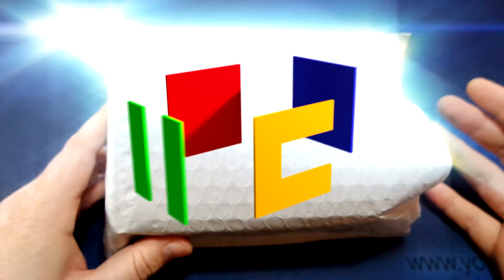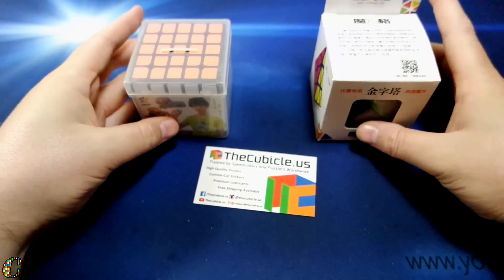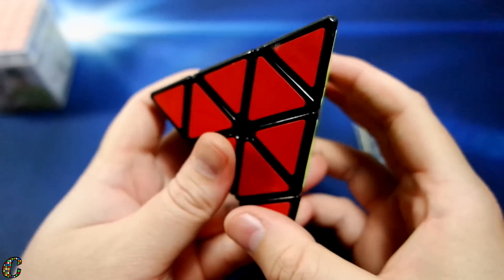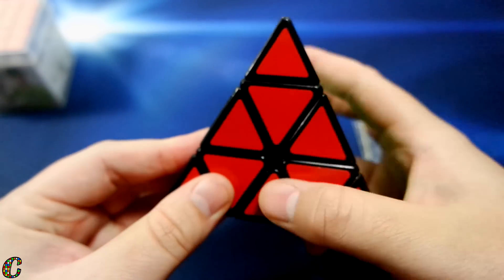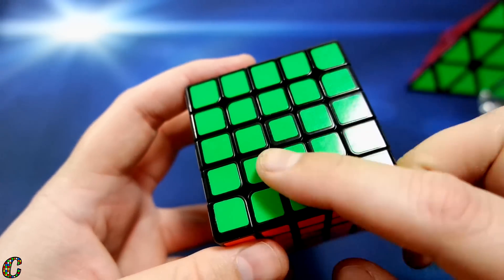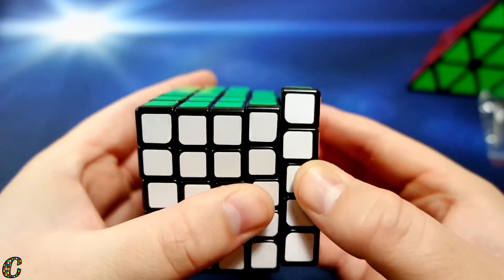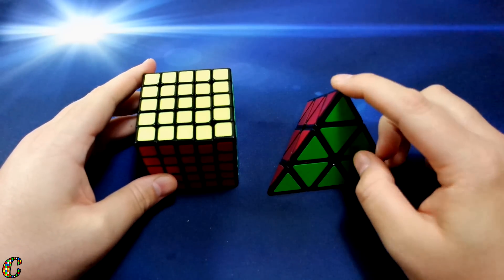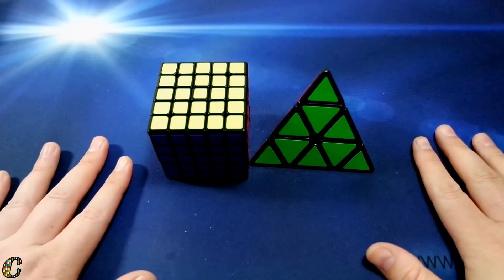QiYi Pyraminx & Yuxin 5x5 [TheCubicle.us]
Check out my cuber ProFile on The Cubicle to find out my main cubes and sticker shades!

Cubeologist